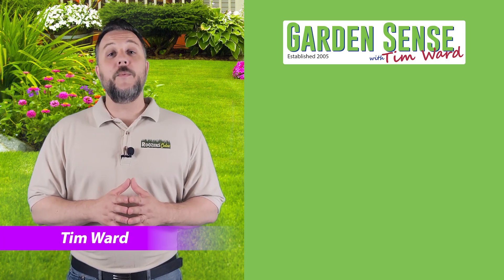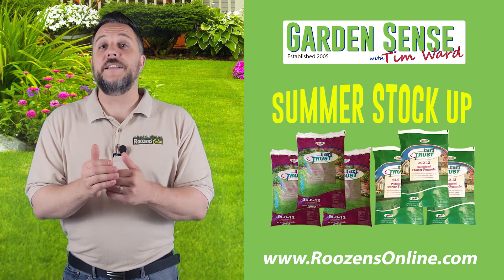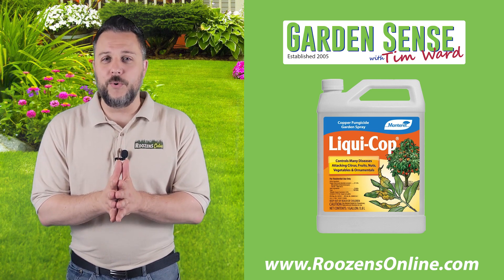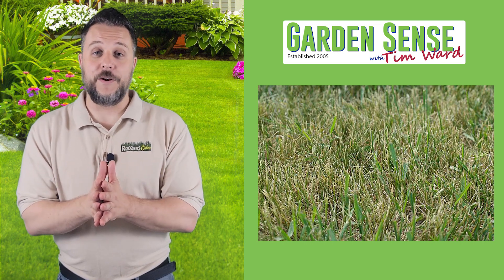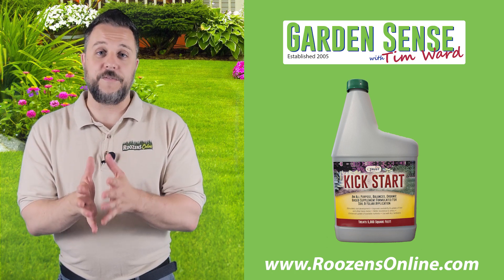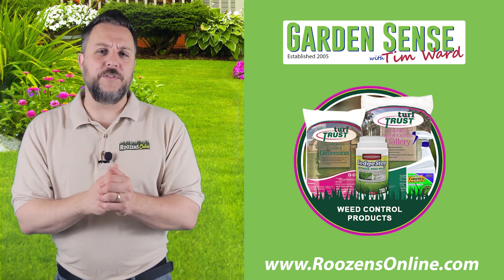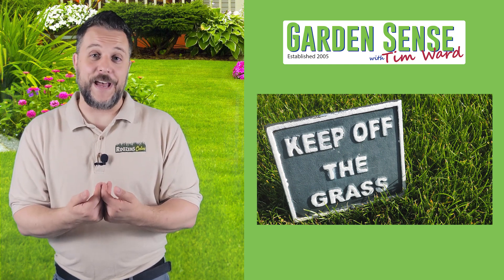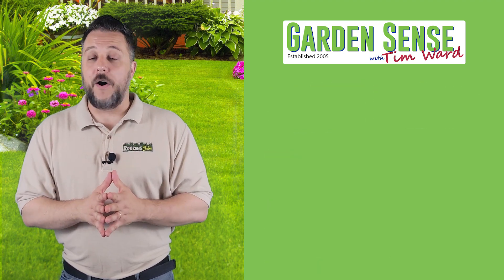Garden Sense with Tim Ward - 06.14.23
In this week's episode, Tim talks about how to maintain your lawn during a drought and the things you should not do during long periods of no rain.